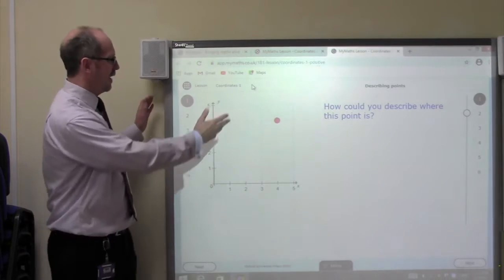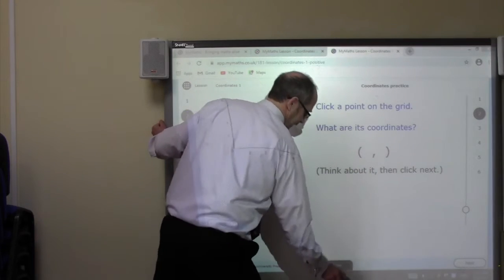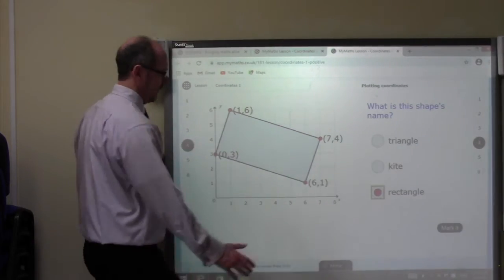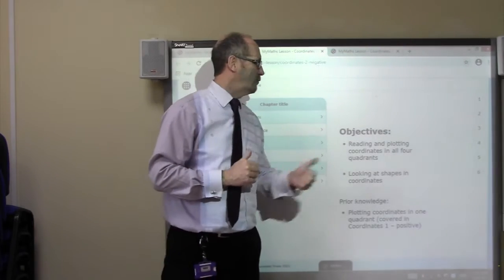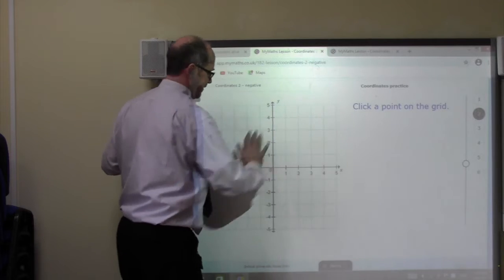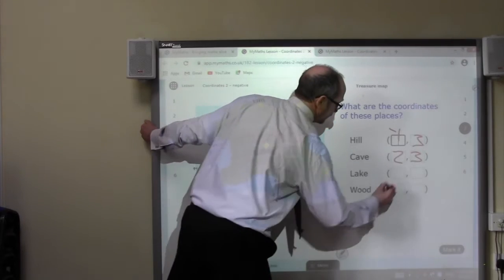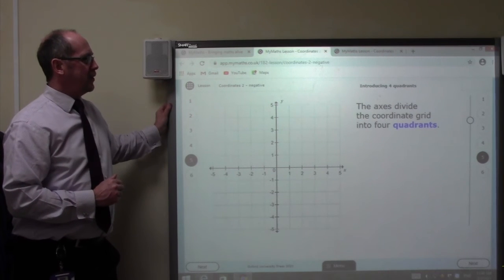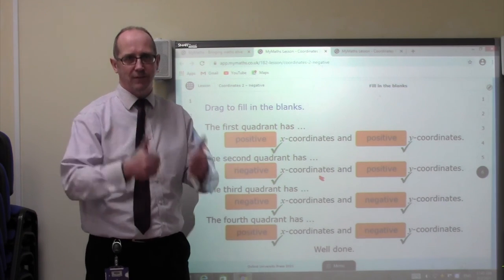Maths with Angus - Lesson 1 - Coordinates 1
3rd February 2021